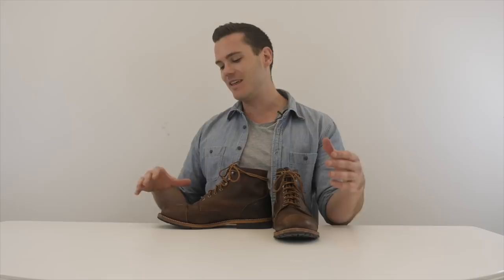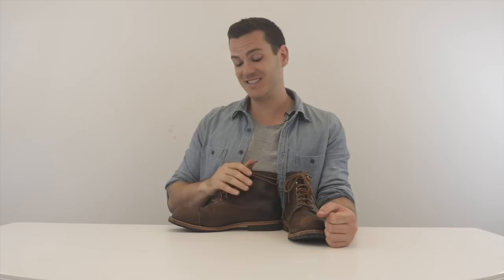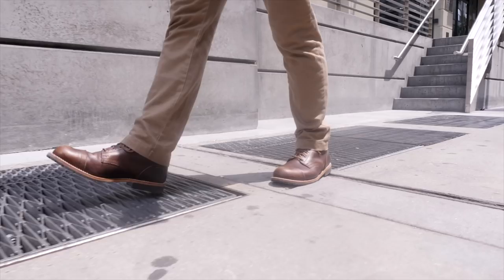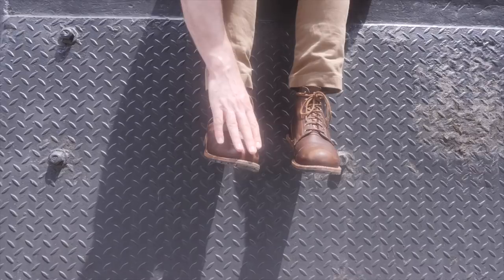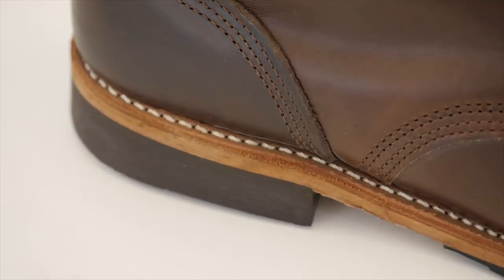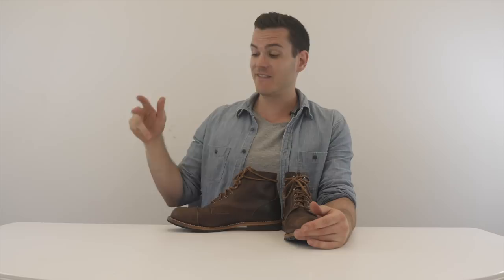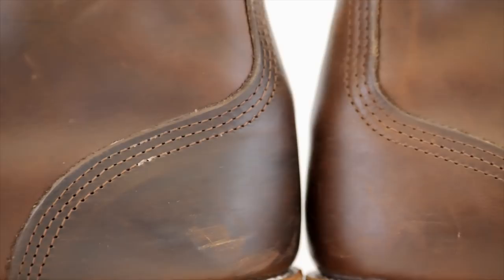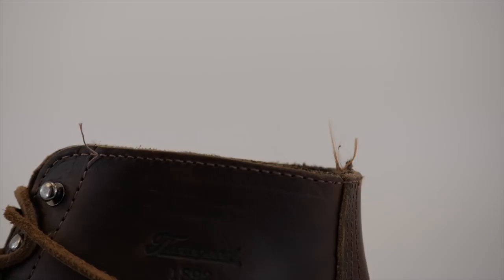Is Thorogood's 1892 Dodgeville Boot the New Iron Ranger? (REVIEW)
Owned by the Weinbrenner Shoe Company and made in Merrill, Wisconsin, Thorogood is an employee-owned company that is known for their moc-toes, but I wanted to try out their 1892 Dodgeville boots. Why? Because they’re 100 percent meant to compete with the industry’s big dog, the Red Wing Iron Rangers. Let’s take a look.

THOROGOOD 1892 DODGEVILLE FIRST GLANCE

There are a ton of similarities with the Iron Ranger: toecap, silhouette, Vibram sole, Goodyear welt.

But a big difference is the leather. Surprisingly, for boots that are so inexpensive, these are made with Horween’s beloved Chromexcel leather.

Quality control-wise there were a few loose threads when I got them and a lot more after I’d been wearing them for a few weeks but I don’t really see that as a con for boots at this price point.

THOROGOOD 1892 DODGEVILLE LEATHER

This is made with Chromexcel leather, a combination tanned leather with a long history in footwear. (It also has history *not* in footwear — it was used in tanks during World War 2.)

Made over 28 working days using every floor of the Horween facility in Chicago, the leather is jam packed with oils and greases and results in a very nice, moist, lustrous leather that age very well.

The downsides are the top finish scratches kind of easily and more importantly I had a big problem with the counters. As you can see in the video or in the article, after a week of wear the counter of the right shoe had darkened WAY more than the left.

Now I have asymmetrical shoes. I think Thorogood’s leather selection just isn’t that great, but again, it’s hard to be too upset given the cost.

Care for the leather with Venetian shoe cream every few months. Make sure you clean them with a horsehair brush and/or a wet cotton cloth when necessary.

THOROGOOD DODGEVILLE SOLE

You might call this a combination sole: it’s leather and cork with a Vibram lug on top of it.

Vibram is a really high quality Italian rubber that’s great in slippery conditions and pretty good at absorbing shock, too. The sole on the Dodgeville is particularly grippy because it’s not entirely dissimilar from a Commando sole.

This makes for a shoe with a pretty chunky silhouette that’s harder to pull off in formal situations, especially because the dark Vibram contrasts noticeably with the cork.

But if you hate the sole, you can always replace it because this shoe is made with a 360-degree Goodyear welt, which makes for a pretty water resistant shoe that’s also easy to resole.

THOROGOOD FIT & SIZING

I ordered a half size down from my regular size. My Brannock measurement is closer to 11.5 o 11.75 but most of my boots, including Red Wing, Wolverine, Thursday, Viberg, and others, are size 11.

Only the “D” (normal) width is available so you’re out of luck if you wear wider shoes. Fortunately I’m a D and I found the shoes to be pretty comfortable with a good amount of heft to them as well.

They didn’t need any breaking in, though after a week, as mentioned earlier, there were a lot of loose threads and the counter of the right shoe had darkened a lot.

THOROGOOD DODGEVILLE PRICE

These shoes are $270. They’re hard to find online but I’d recommend going to Zappos, though they don’t sell the lighter Cognac color, which I could only find on Garmentory.

VERDICT

Pros
* Inexpensive — about the same price as Chippewa but better quality.
* Chromexcel leather
* Grippy Vibram sole
* Good weight

Cons
* Leather went dark on one of the counters
* No other widths available
* Kind of chunky sole that’s hard to dress up
* QC issues

Overall, these boots worked out better for me than my Wolverine 1000 Miles and they were a hundred bucks cheaper. They’re not the cheapest boots on Earth, but you could do worse.